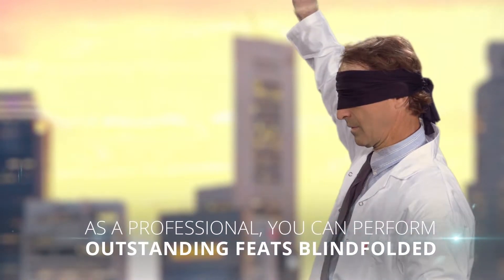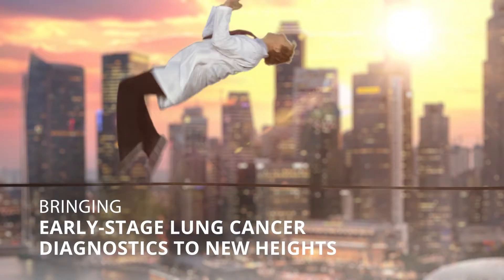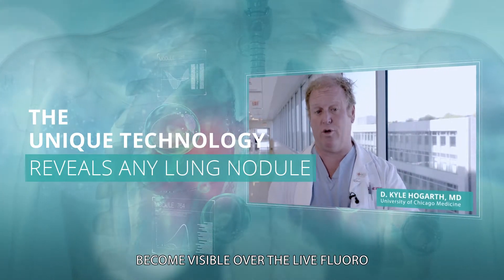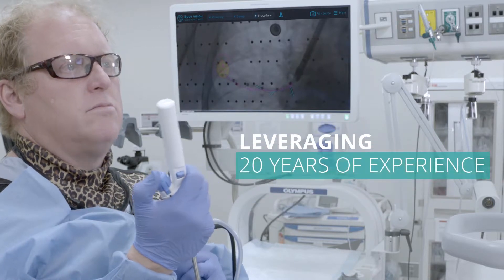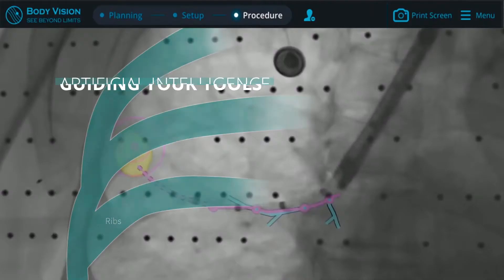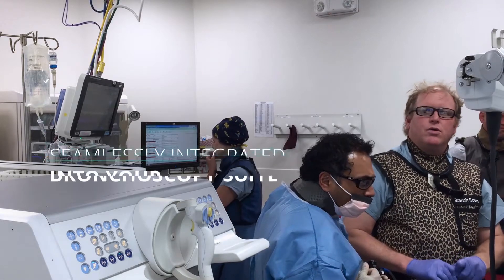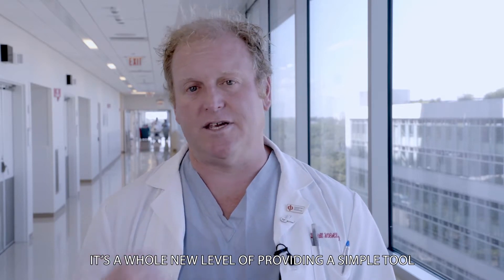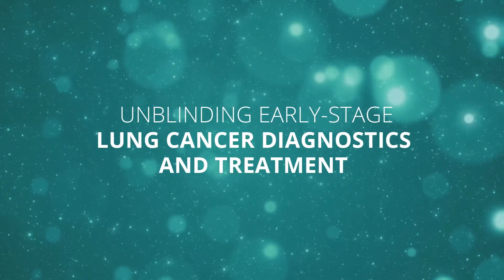Bodyvision - Unblinding Early Stage Lung Cancer Diagnostics and Treatment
A revolutionary platform, providing immediate access to early stage lesions that can still be cured